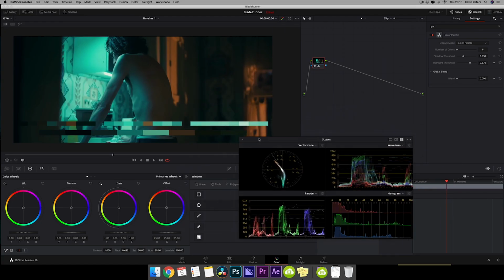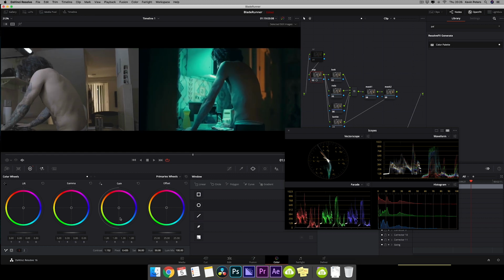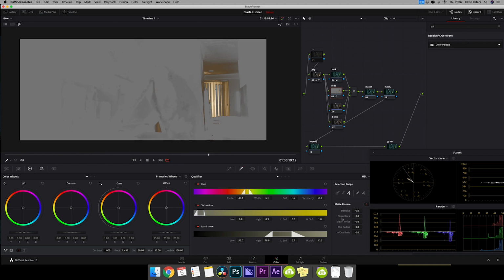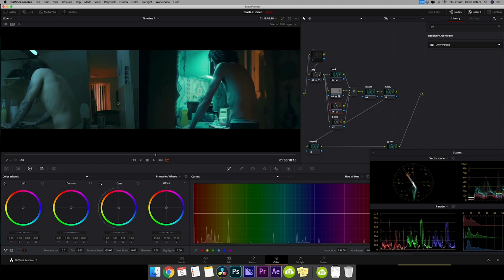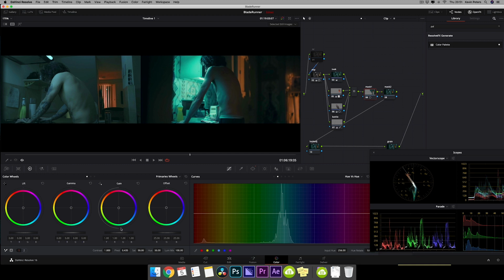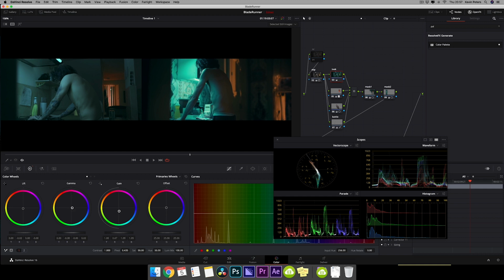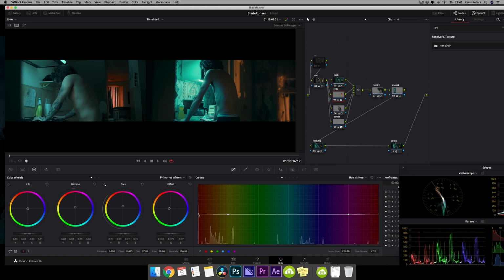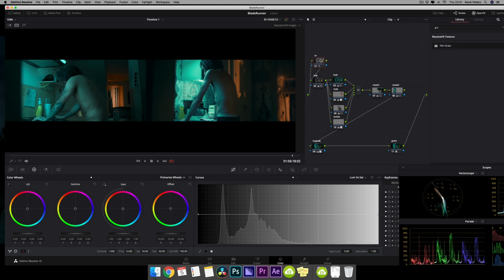How to get the Joker Look DaVinci Resolve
Tutorial video showing you how to get the Joker Look in DaVinci Resolve 16. Footage for the tutorial shot on Fuji XT30 in F Log 8 Bit. ˆ

Fuji XT-4

Fuji 18-55mm